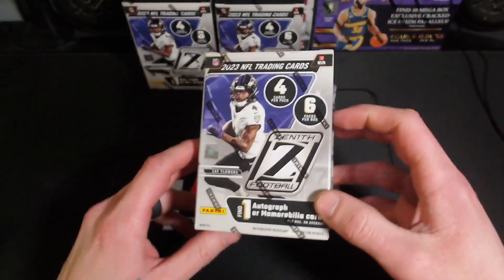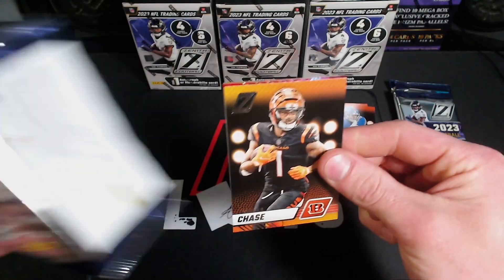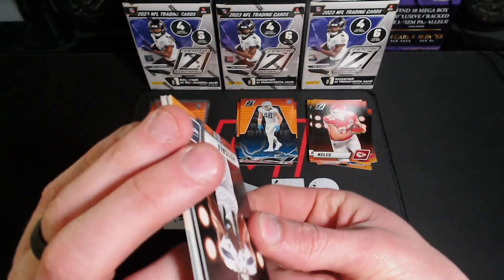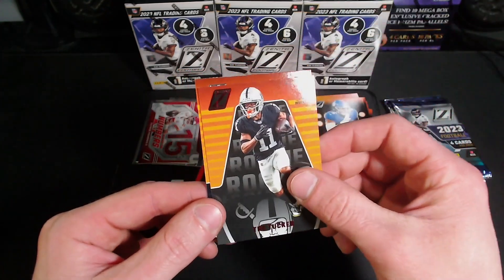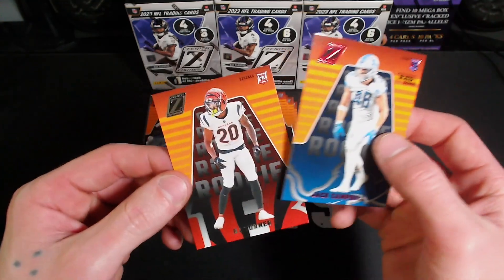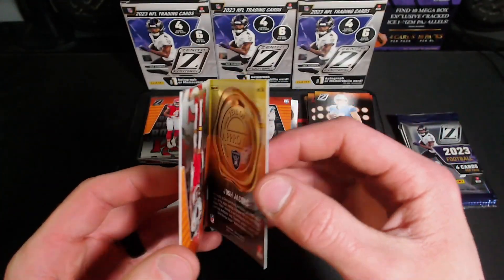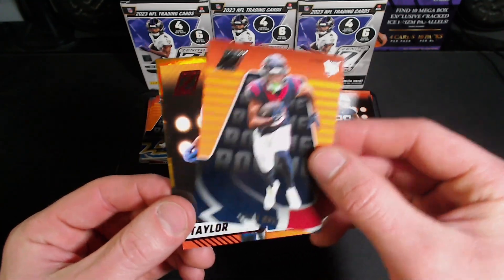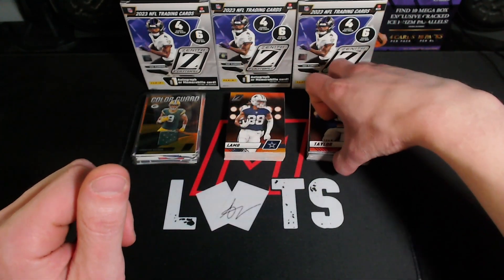BETTER Than LAST YEAR!? *NEW* 2023 Panini Zenith Football Blaster Box Review!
All Video's are streamed live on Tuesday's/Thursday's/Sunday's Here on my Youtube Channel! If you enjoyed the Content Don't forget to Like, Subscribe, and Hit that Notification Bell to get updates on all New videos and so you Don't Miss out on all the NEW Stream's!